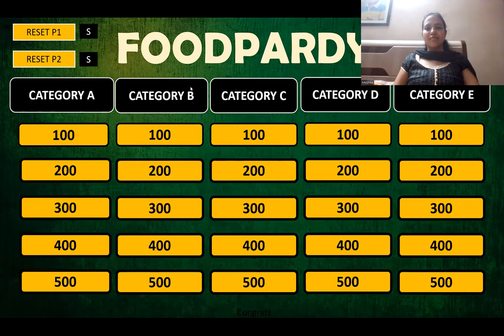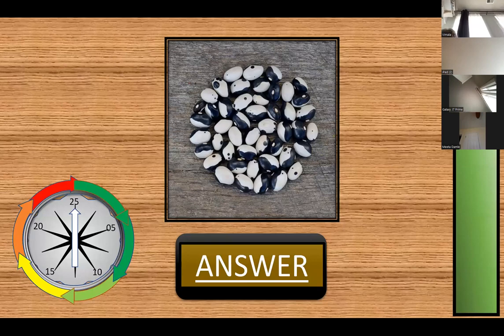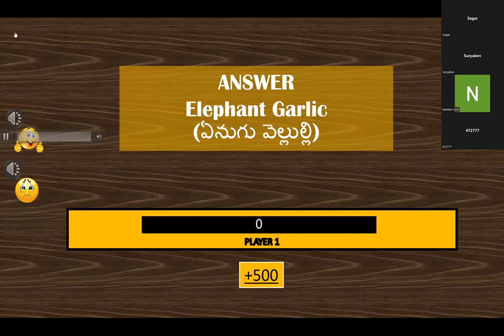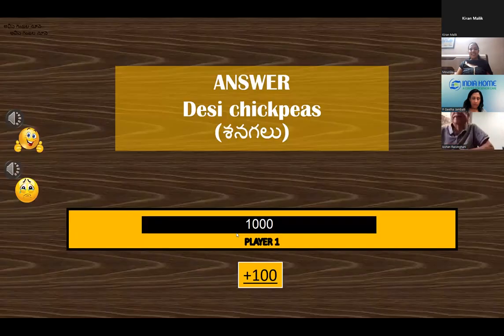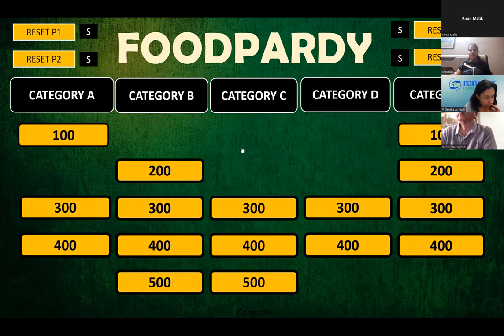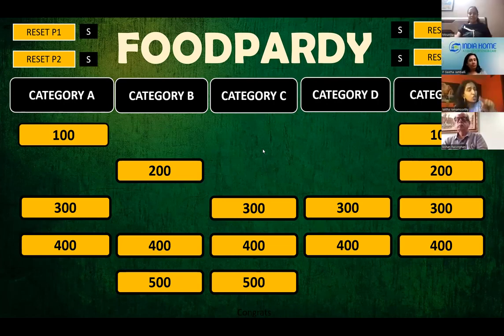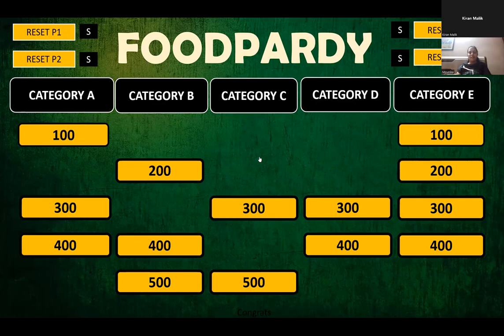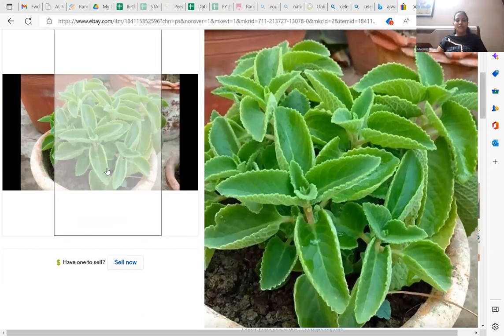Foodpardy Game 10 3 2022